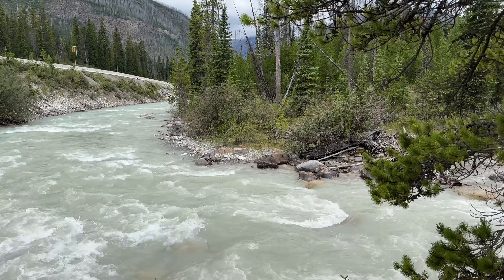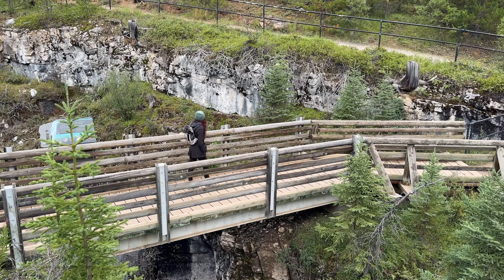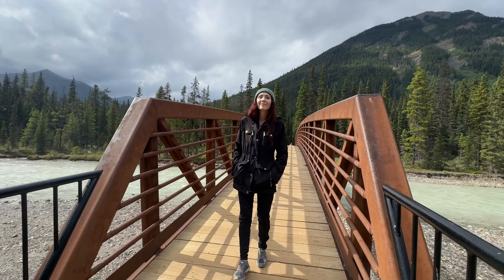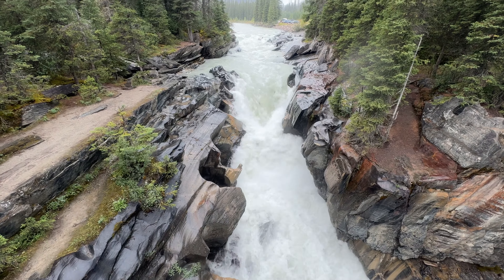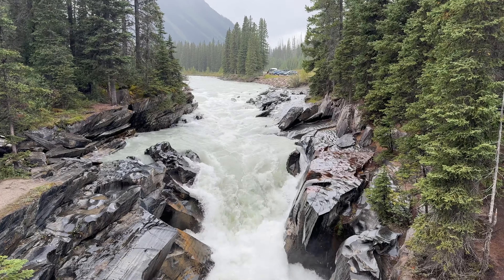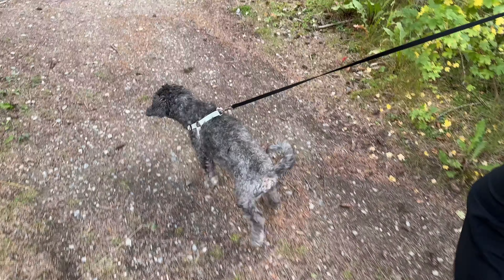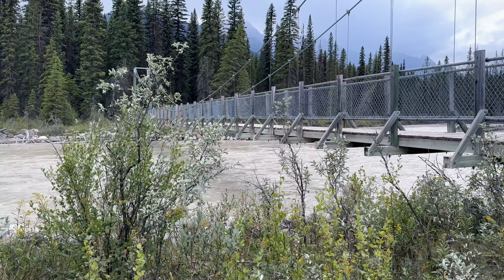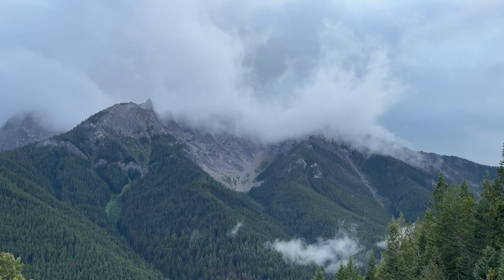How to Spend the Perfect Day in Kootenay National Park, British Columbia! | CANADIAN TRAVEL COUPLE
Come along and spend the perfect day in Kootenay National Park, BC!

We were so excited to explore this national park for the first time, and see a whole new part of our beautiful province of British Columbia. Kootenay National Park is great to explore, with plenty of easy spots to see stunning views. See below for our top stops if you only have one day to explore the park:

Marble Canyon (1km scenic walk along Tokkum Creek)
Paint Pots Hike (Short 2km trail with a brand new boardwalk)
Numa Falls Rest Area (Amazing waterfall just steps from the parking lot)
Dog Lake (5km hike with two beautiful bridges at the start of the trail)
Kootenay Valley Viewpoint (Gorgeous viewpoint just off the highway)
Olive Lake (Short walk from the parking lot to an incredible lake)

In general we found the park to be very well equipped with services like bathrooms and bear proof garbage cans. These areas are also all dog-friendly as long as your pet stays on a leash and you are mindful of any wildlife that may be in the area. Always be respectful of other visitors as well as the natural environment. Enjoy your visit!

*Thank you so much to Tourism Radium for hosting us!

We’re Steph + Katie, a married lesbian couple from Vancouver, Canada. We are full-time digital media creators sharing travel, romance, and adventure. We’ve been together for more than 13 years, and have visited more than 40 countries together (many of them with our dog Theo!).

TRAVEL TIPS + DISCOUNTS 👇

How We Book Last Minute Hotels (Get a $30 Credit on Hotel Tonight with Code ‘SBURLTON1’)
How We Earn Rental Income While We Travel (Sign Up to Rent Your Space on Airbnb)
The Home Swapping Platform We Use (Get 250 GuestPoints When You Sign Up for Home Exchange With Code ‘steph-e7669’)
How We Find Pet Sitters Around the World (Get a $20 Credit When You Sign Up for Rover)